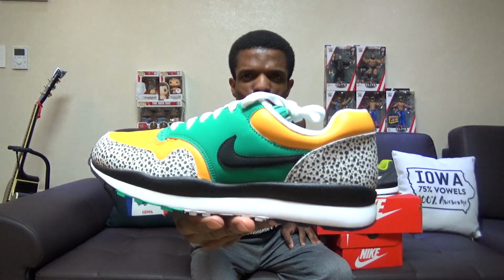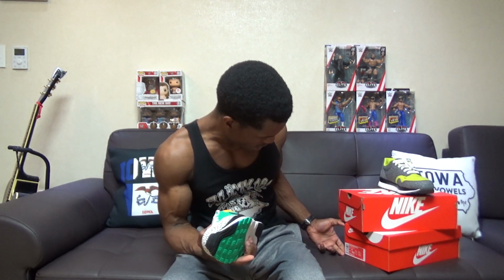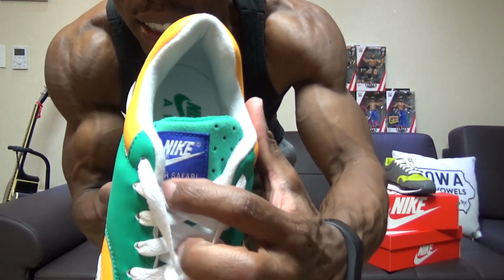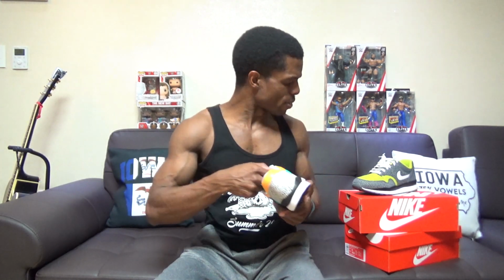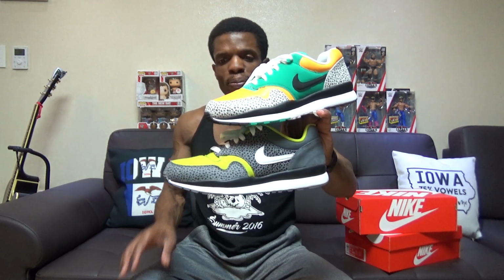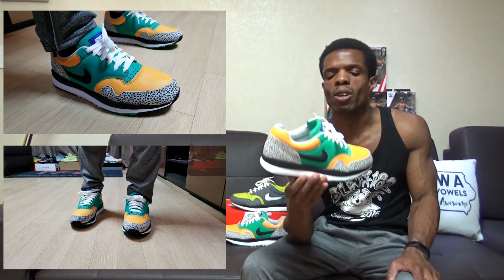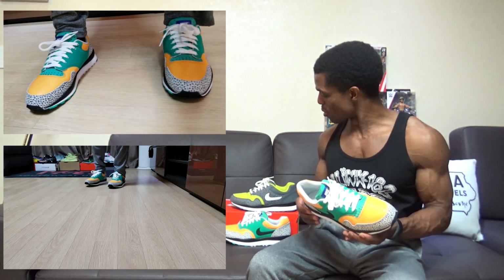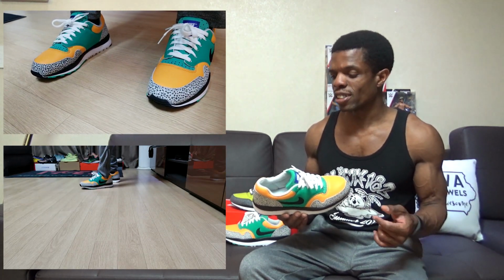Nike Air Safari SE "Emerald Green" In Hand/On Foot Review. "Bright Cactus" Comparison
A review / comparison of the Nike Air Safari SE "Emerald Green" (AO3298 300) to the "Bright Cactus" / "Flynt Grey" (AO3298 001). In hand and on feet as usual.

1:45 - Review / Comparison
11:30  - On Foot / Sizing

I didn't say it in the video, but I'm pretty sure my favorite Blink-182 song is "Dammit."